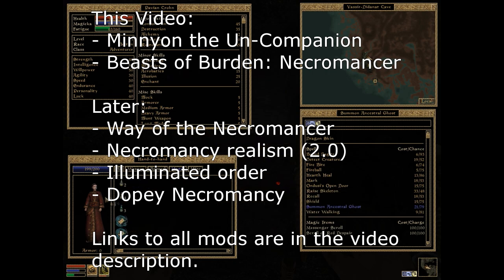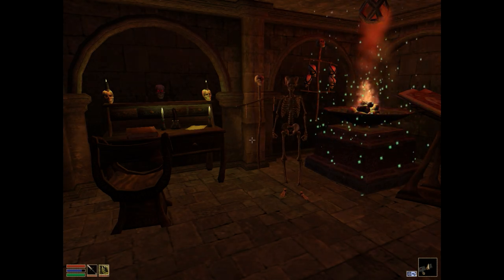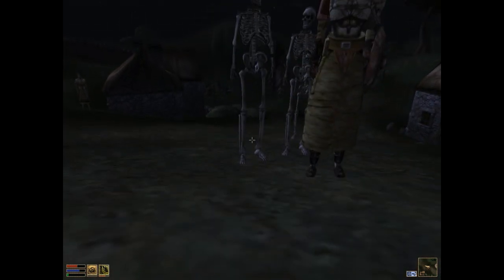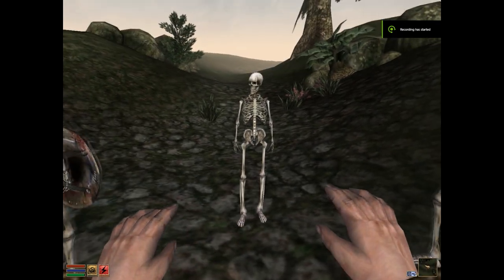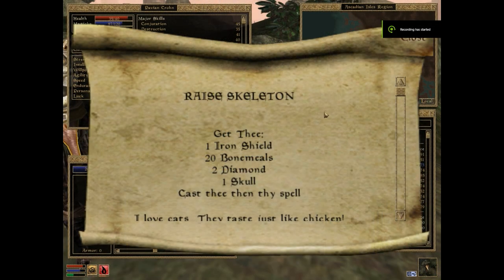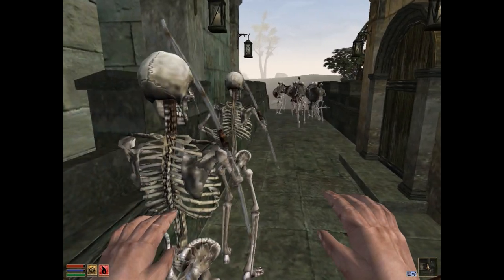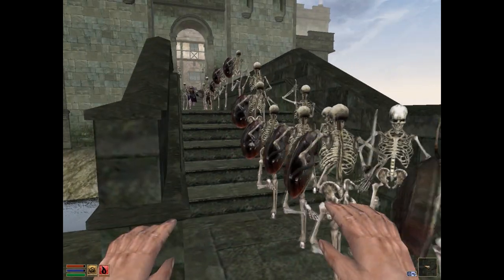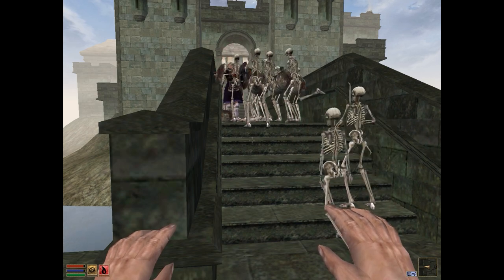Necromancy Mods for Morrowind: Minnyon & Beasts of Burden: Necromancer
I'm now investigating necromancy mods for Morrowind. I found a bunch and in this video I'm covering the first two: Minnyon the Un-Companion and Beasts of Burden: Necromancer.